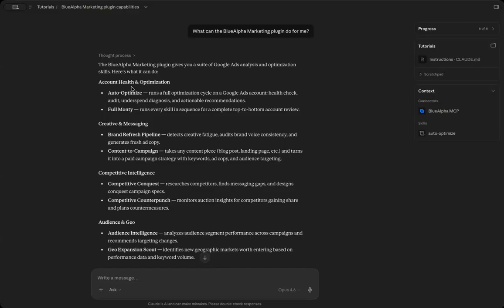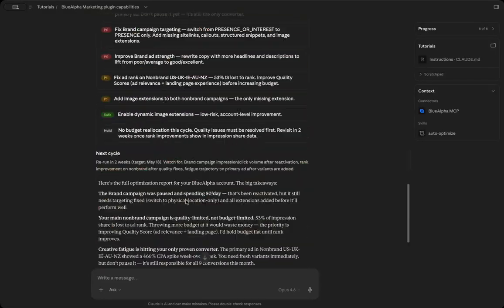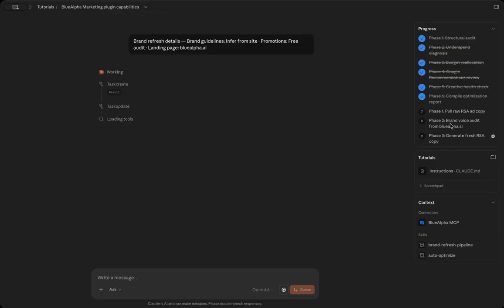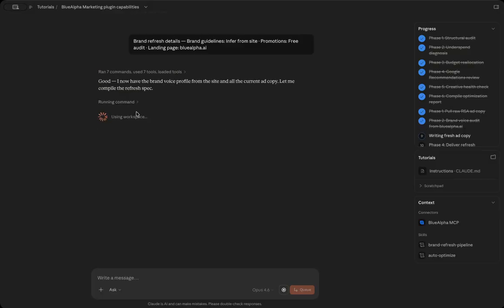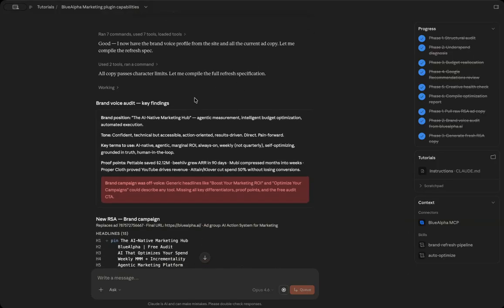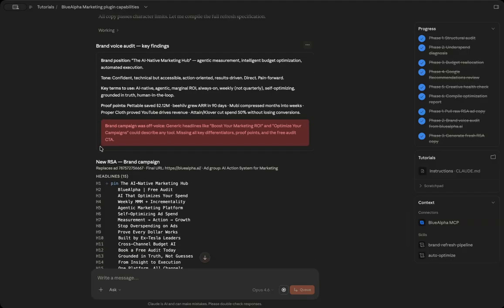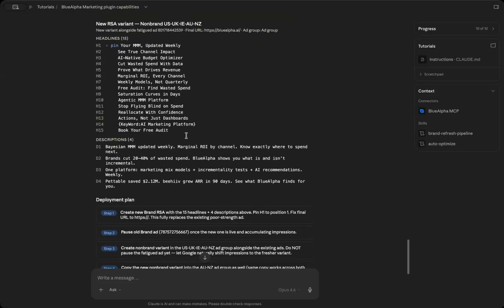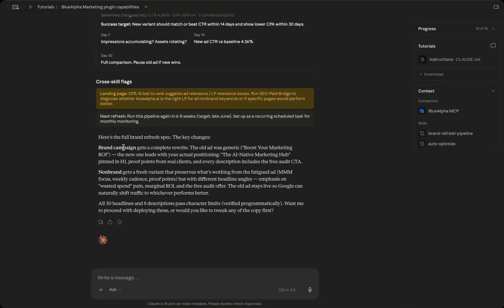Fix Google Ads Creative Fatigue with Claude | BlueAlpha Live Demo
Live walkthrough of the BlueAlpha brand-refresh-pipeline skill. Picks up where the auto-optimize tutorial left off: creative fatigue was flagged, this skill writes the fix.
The skill runs in four phases inside a single Claude conversation: detects fatigued ads from live Google Ads data, scrapes your website to build a brand voice profile, generates deployment-ready RSA copy (15 headlines and 4 descriptions per ad with verified character counts), and produces a step-by-step deployment plan with Day 7/14/30 measurement checkpoints.
In this demo: the brand voice audit pulled positioning, tone, key terms, and proof points directly from bluealpha.ai. It flagged the brand campaign's ad copy as off-voice ("Boost Your Marketing ROI" and "Optimize Your Campaigns" could describe any tool and missed every differentiator). It generated replacement headlines using actual proof points and a "Free Audit" CTA. For the non-brand campaign, it produced a variant ad to run alongside the fatigued creative and let Google's rotation handle the transition.

📌 What's covered:
0:00 – Recap: auto-optimize flagged creative fatigue
1:10 – Invoking /brand-refresh-pipeline
1:36 – Configuring brand direction (infer from website, promotions, landing page)
3:28 – Brand voice audit output (positioning, tone, key terms, proof points)
5:14 – Off-voice ad detection (generic headlines flagged in red)
5:27 – RSA specs: replacement ad for brand campaign, variant ad for non-brand
5:58 – Deployment plan (create new first, then pause old)
6:22 – Measurement framework (Day 7/14/30 checkpoints)
6:42 – Cross-skill recommendation: seo-paid-bridge for landing page audit

The BlueAlpha Marketing Plugin connects Claude directly to the Google Ads API via MCP. One sign-in, no developer tokens. Ten skills that follow the same loop: Analyze, Decide, Act.